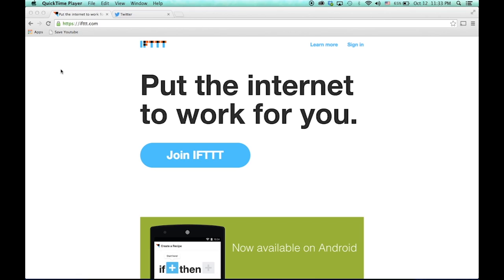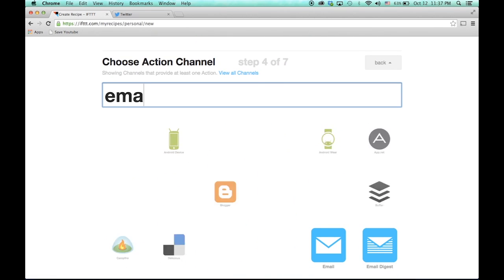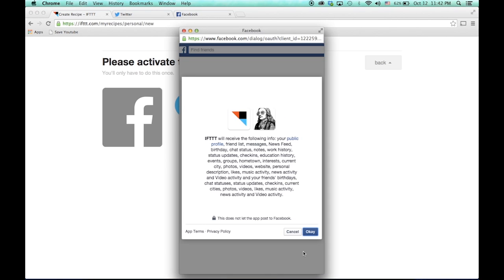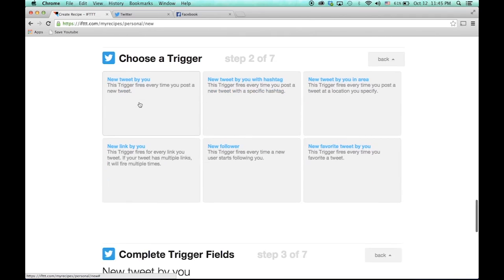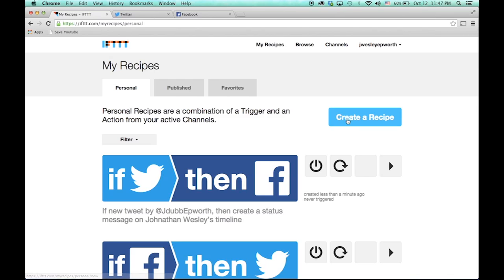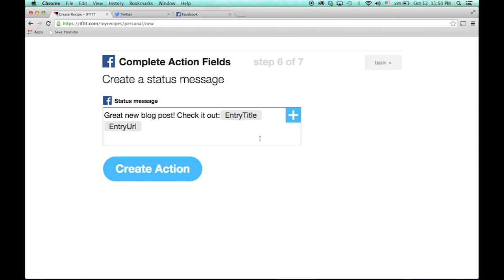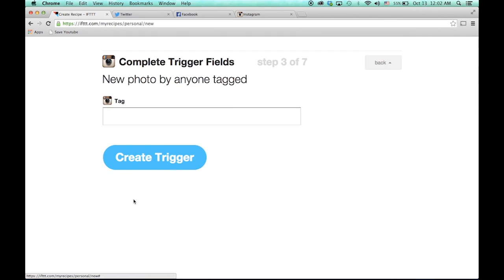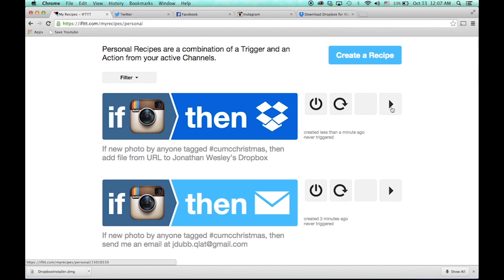MyCom: Automate Social Media with If This Then That (IFTTT)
If This Then That (IFTTT) is a powerful, time-saving tool that church leaders can use to automate online tasks. From sending you a quick text about inclement weather to automatically collecting photos that congregants post on social media, IFTTT can simplify busy schedules. Learn how easy it is to set up by watching this video.

Get the latest ministry outreach ideas and tools with MyCom.

MyCom brings you practical tips about church communications, technology and promotion. Written for pastors, church leaders and staff of all levels, MyCom delivers content relevant to your job role and marketing experience — all designed to help your church grow.